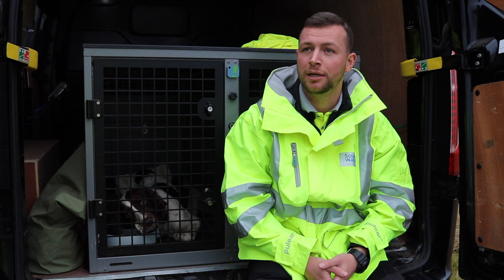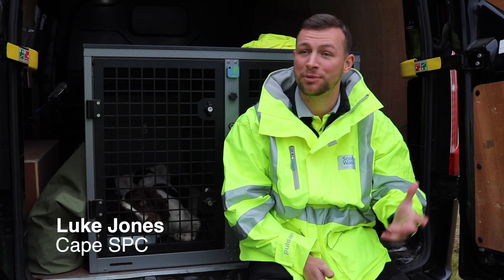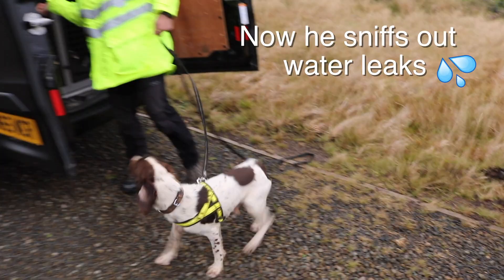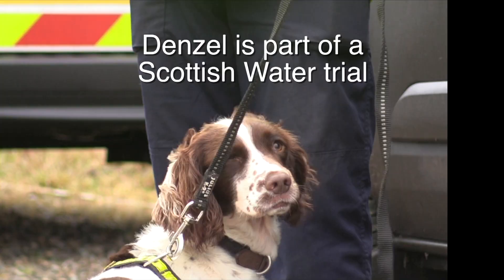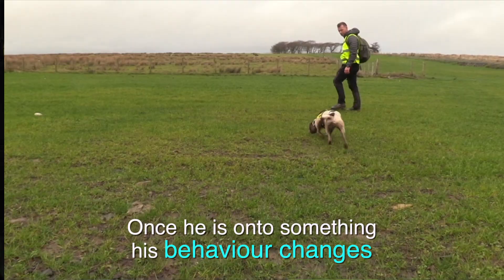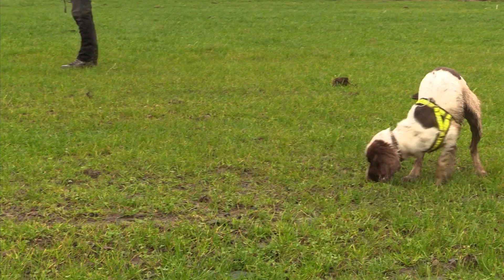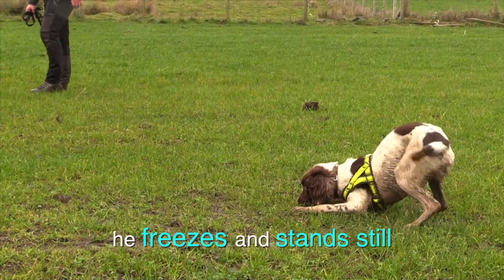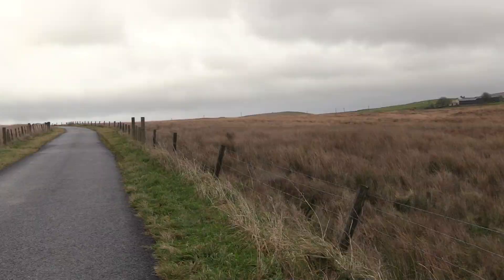Scottish Water On The Scent Of Leakage With Sniffer Dogs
Sniffer dogs are being used to help find leaking water mains for the first time in Scotland and have scored a big success with two discoveries in the past few days.

Scottish Water is deploying a team of specially trained dogs to help locate leaks in pipes in rural areas where the water does not always show on the surface.

Two spaniels, called Snipe and Denzel, aged two and three, have been trained by ex-military dog handlers to detect the smell of chlorine in treated water.